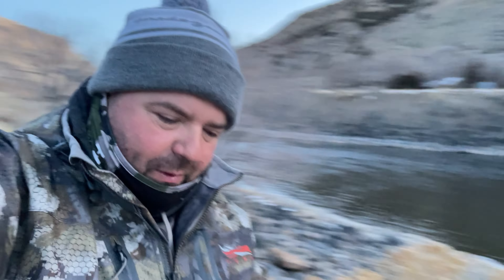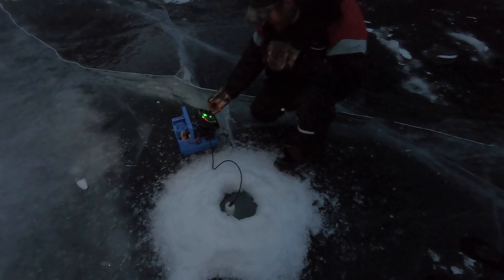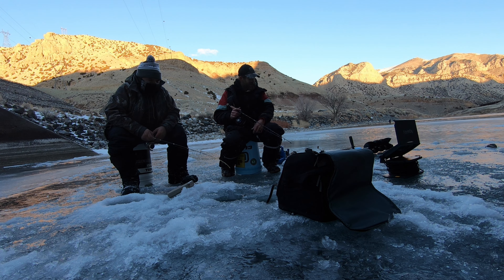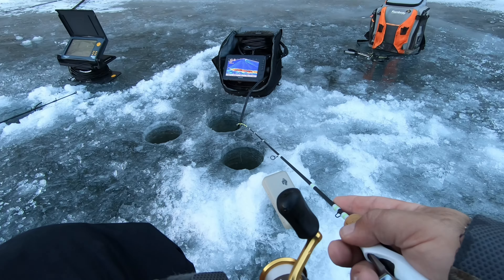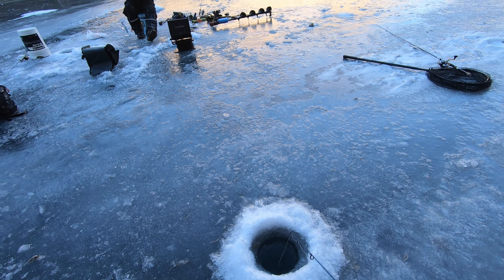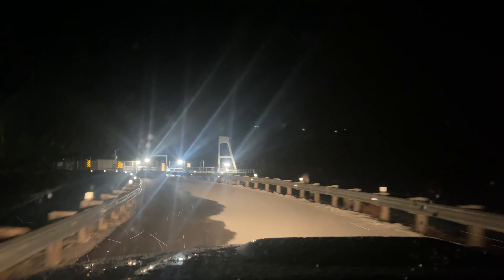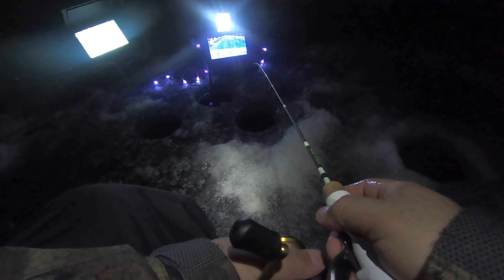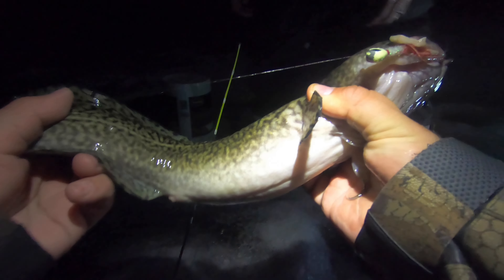ICE FISHING a SPILLWAY Full of BURBOT in WYOMING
We do the unthinkable. Ice fishing a spillway? That's right we found a spillway with 15 plus inches of ice that is over-run by Burbot. Greg and me fish low light and catch over 20 Burbot. Check out the non-stop action and find out what the best lures for burbot are.

1st Fish Catch - 3:40
Break Between Day and Night Fishing - 8:55
Last Fish, a Chubby One - 15:00

You can pick up Goin Fishin jigs at Paul's Etsy shop

These jigs work with multiple species. Here are a few videos on how to fish these jigs

GoPro Hero 7 Black
Main Camera
Drone in my Episodes me on all the Social Media platforms below

Main Camera
Drone in my Episodes